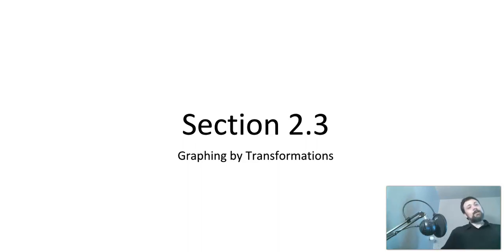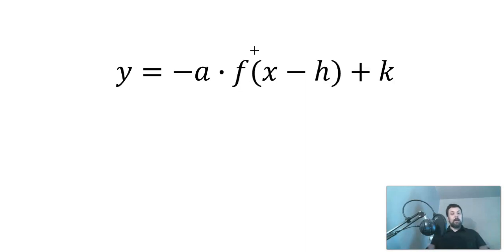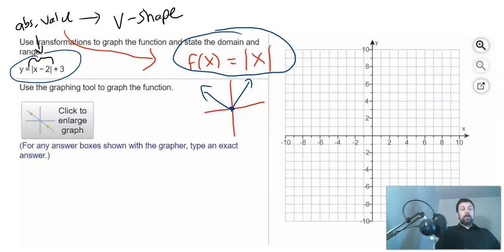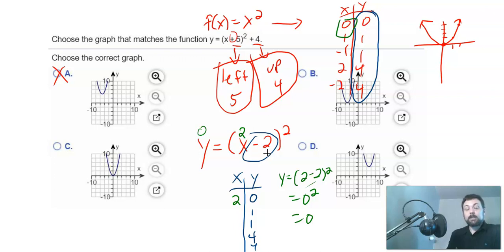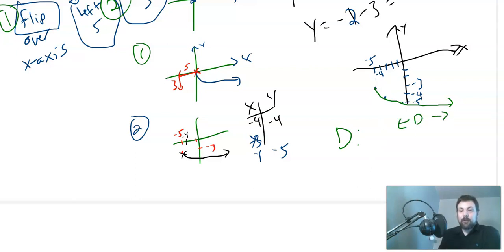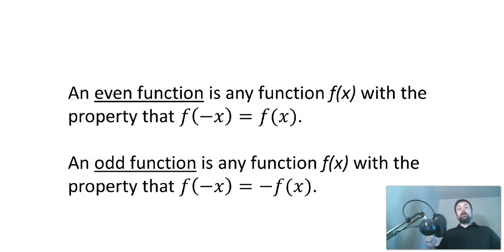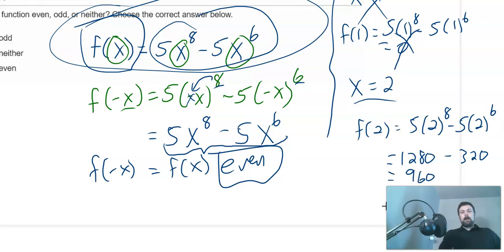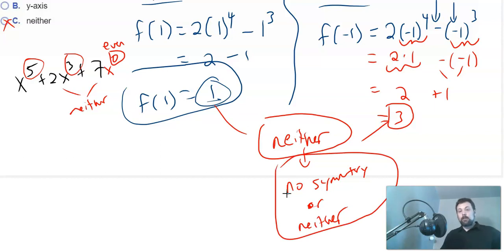Graphing by Transformations - Section 2.3 - College Algebra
Graphing by Transformations and, Inexplicably, Even and Odd Functions